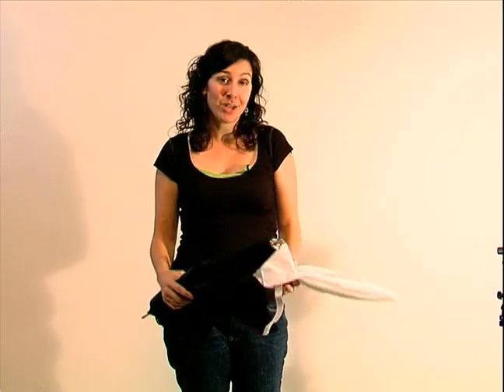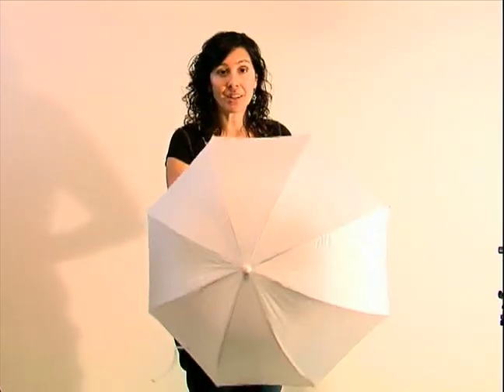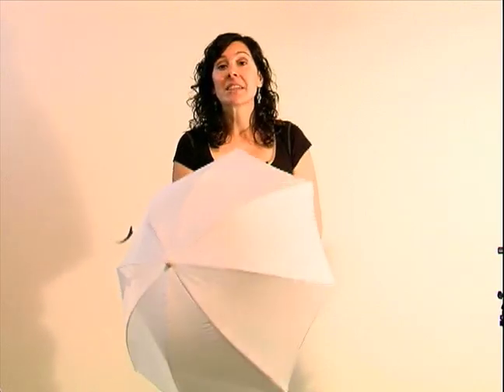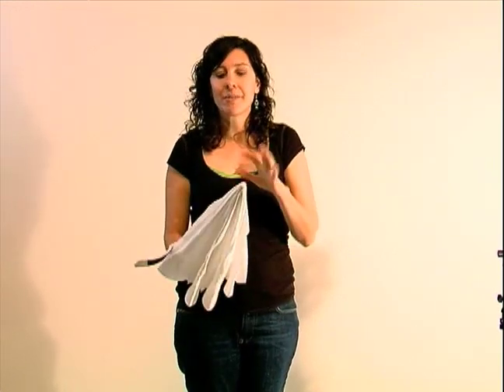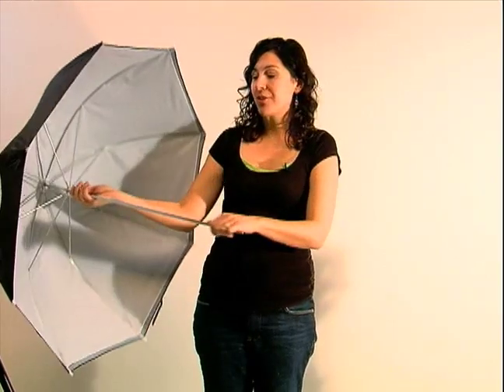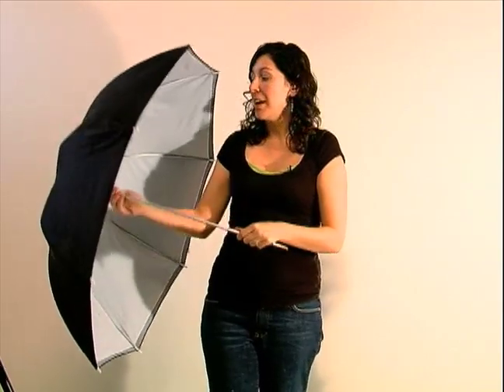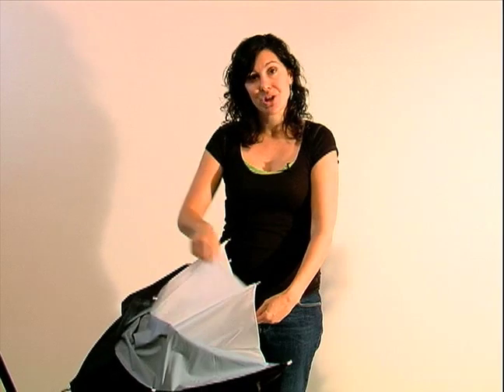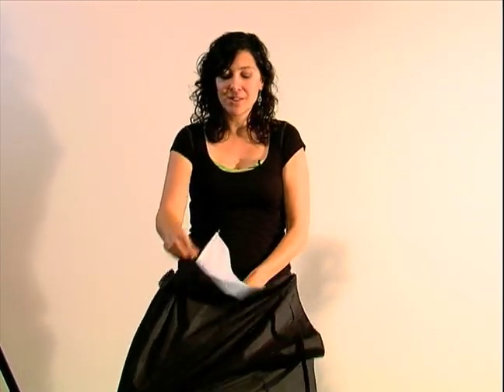Photography Lighting & Equipment Tips : How to Use Umbrellas in Professional Photography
Looking for photography lighting tips? Learn tips for using umbrellas in this free video clip about professional photography lighting and equipment.

Bio: Erin Neumeyer is a professional children's photographer in Venice, California.